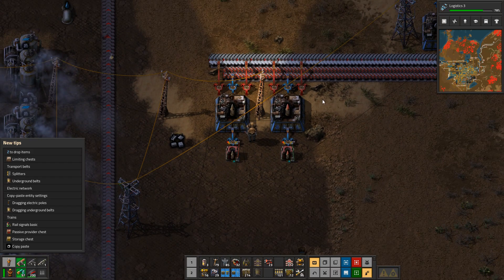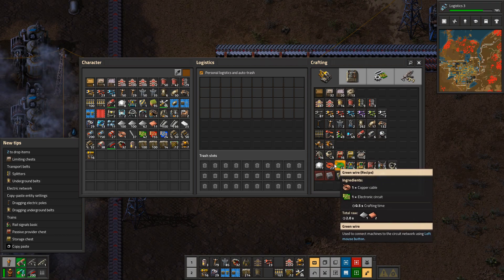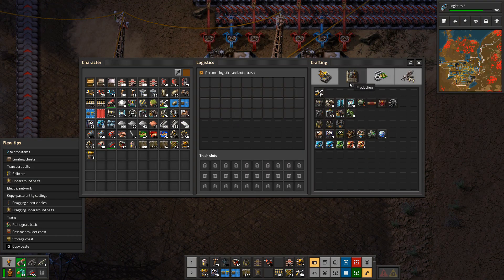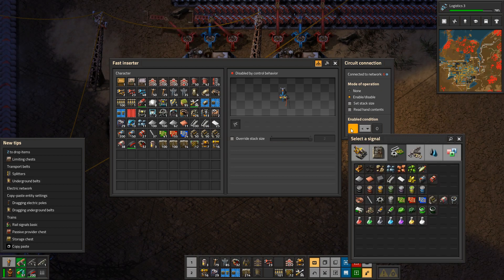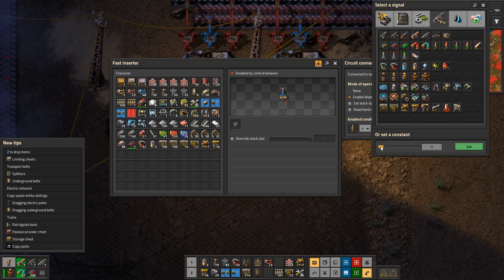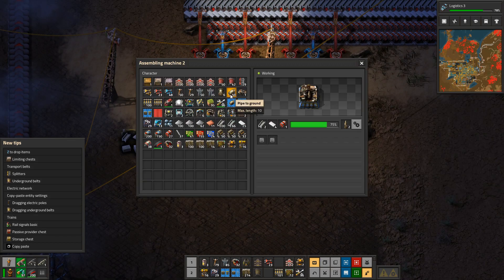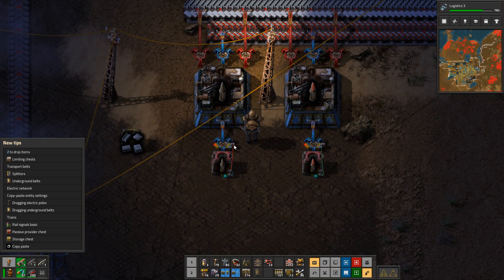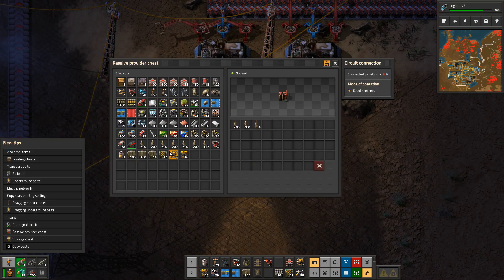Factorio - How to set a limit on chests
Is there something else in Factorio you don't know how to do?

How do you tell your inserter only to put a certain amount into your chest? Find out in this video! It's really useful to learn how to do this so you're maximising the use of your resources.